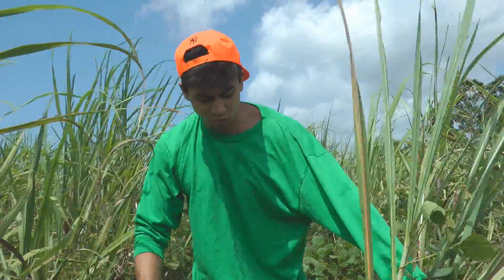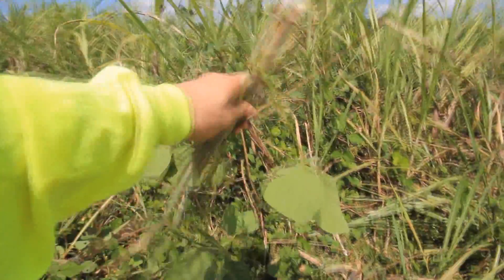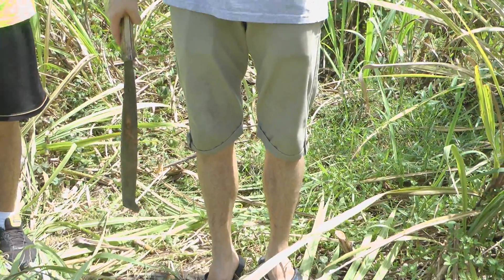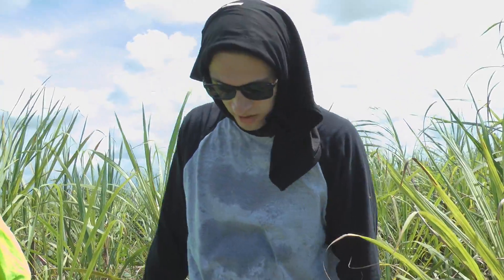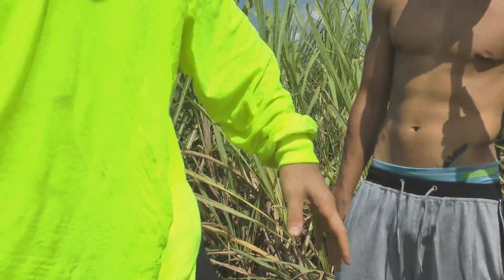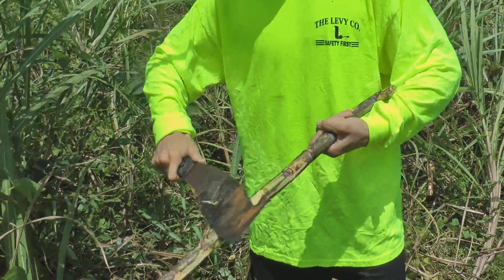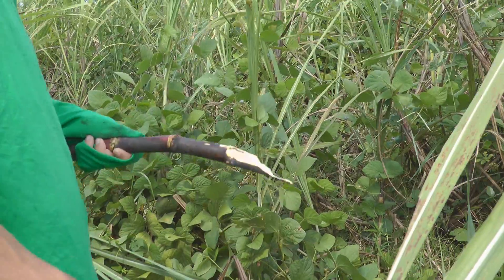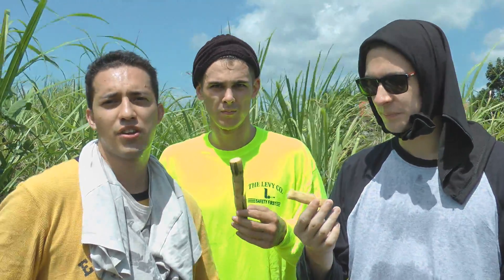Foreigners Harvesting Sugar Cane in the Philippines (Ep.9)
Sugar is so important in every country, so we go to Bacolod the sugar capital of the Philippines and learn how difficult it is to harvest sugar canes. Sugar is an everyday thing, but getting it from the fields to the kitchen is a lengthy process, especially when it comes to harvesting.

Featuring:
Henry Edwards, Michael McDonnell, Brian Wilson, Charlie Sutcliffe, and Daniel Marsh